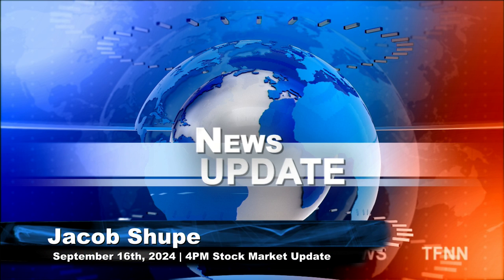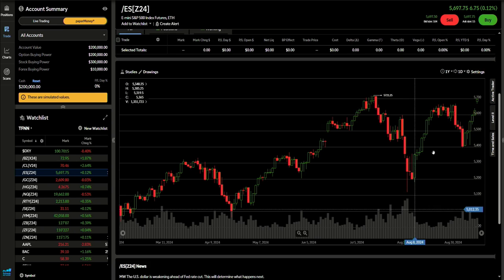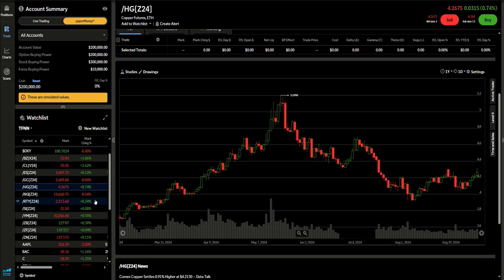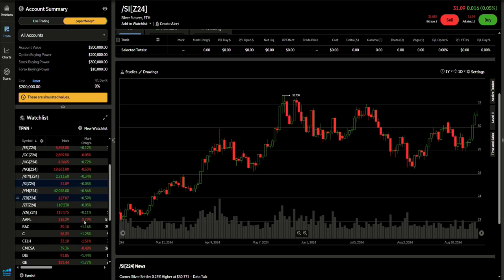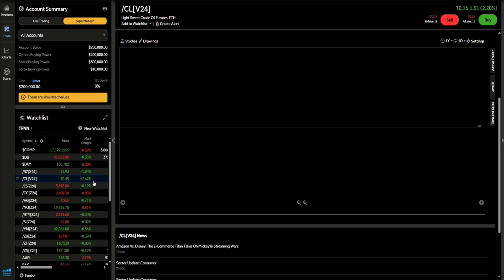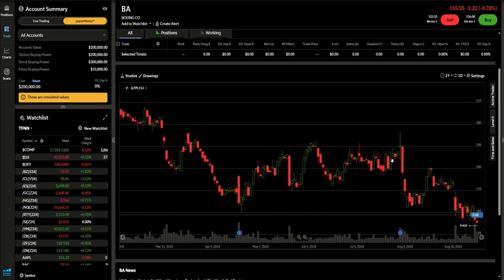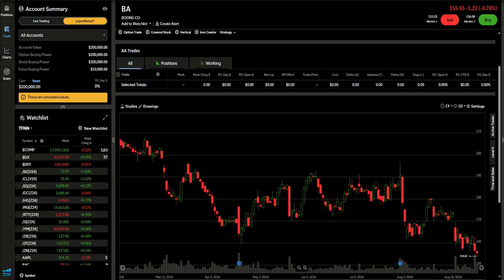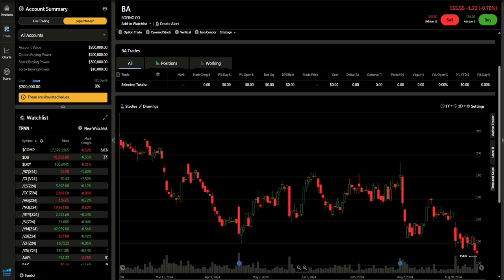September 16th, 4PM ET Market Update on TFNN - 2024